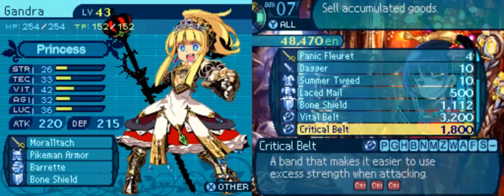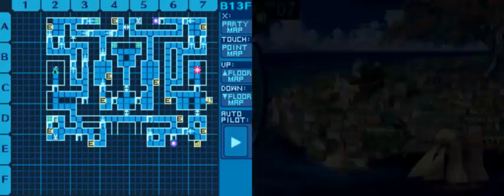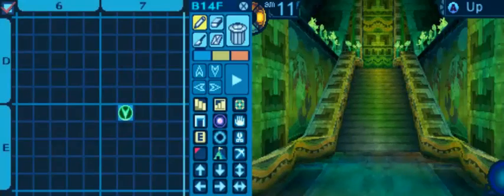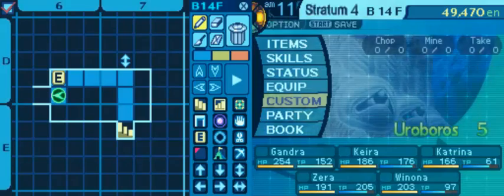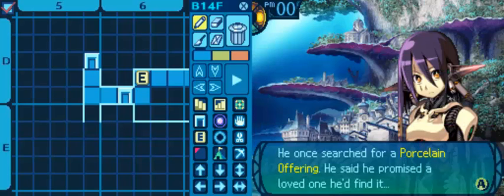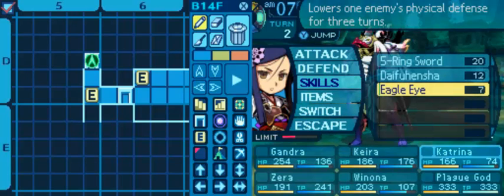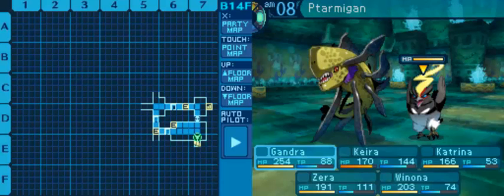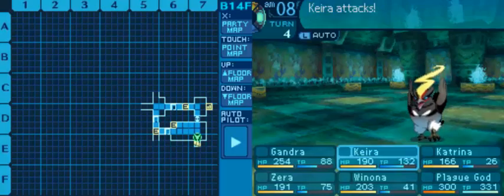Etrian Odyssey 3 - 39 - Deep Coistrel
Also in this episode, a few events you need to witness for the true final ending. In my previous play-through I went ahead onto the 15F after sequence breaking, I won't do that this time and will give the B14F the time it deserves.

Also, a Ptarmigan is what it sounds like, a kind of Pigeon.